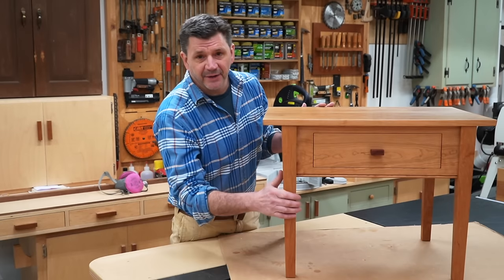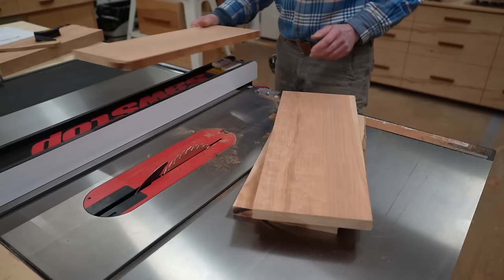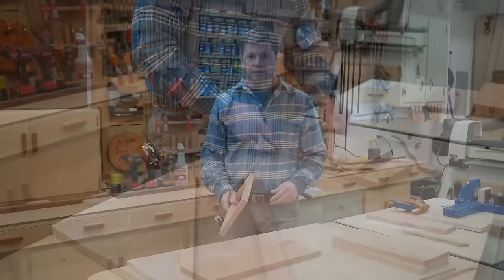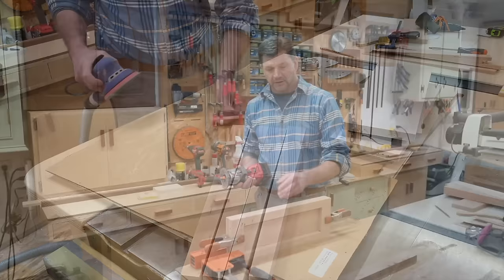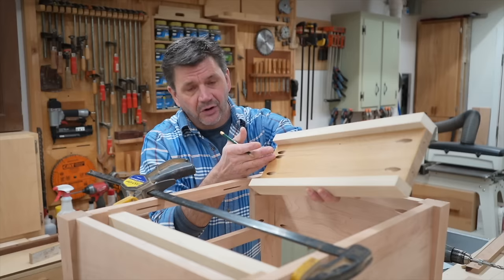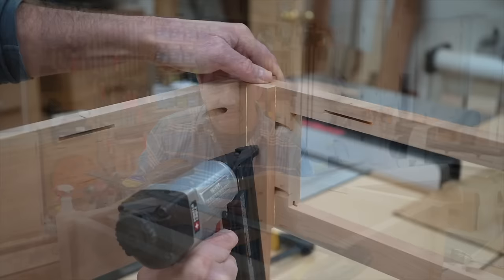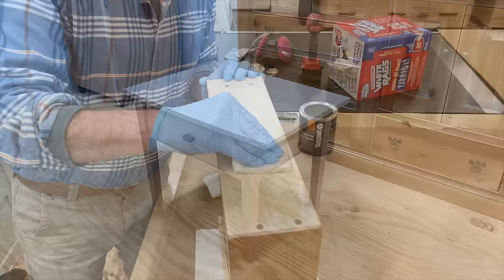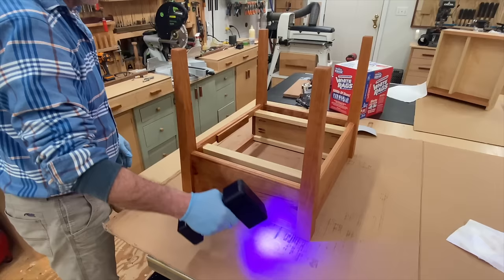Build This Cherry End Table - Game Table - Woodworking Lesson - Plans Available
I made this shaker inspired end table to match the cherry entrance table I built last year. This table is designed to fit between two low chairs in my living room and will be used as a game table.
The table top has a slight curve at the front and back and a 5° angle bevel on the edge of each side. I added a small bead molding profile at the bottom of the apron and the table features continuous wood grain through the drawer front.
If you build this table or any of my projects please share them on Instagram and tag me so I can see what you made.
Thanks and be good, Jon
Shop Safety Gear

My Mask.
My Ear Plugs.
Safety Glasses .

My Boots.

Dubuque Clamps

My Woodworking Tools

Drill - Milwaukee M18 Fuel
Driver - Milwaukee M18 Fuel
Trim Router - Milwaukee M18 Fuel
Router - Bosch
Circular Saw - Milwaukee M18 Fuel
Angle Grinder - Milwaukee M18 Fuel
Multi Tool - Milwaukee M18 Fuel
Nail Guns - Porter cable 18 gauge
Dust Extractor - Festool CT 15 E
Sander - Dewalt Palm sander
Finish Sander - Festool ETS EC 125/ 3 EQ-Plus
Drum Sander - Jet 723530K JWDS
Domino - Festool Domino Joiner DF 500 Q Set
Air Compressor - PORTER-CABLE 6-Gallon Air Compressor
Table Saw - SawStop Professional Cabinet Saw 3-HP
MicroJig Grr-ripper
Featherboard - Magswitch Universal Featherboard Pro

Home & Garden

Chainsaw - EGO Power 18-Inch Cordless Chain Saw
Garden hose - Zero G 50 ft Garden hose
Jonathan Green Seed Roll
Garden Rake - Corona RK 62060 Fixed Tine Shrub Rake
Garden Clippers - Corona ClassicCUT Hand Pruner

Video & Photo

My Camera
Photography Lights